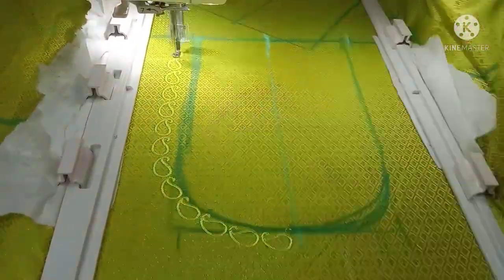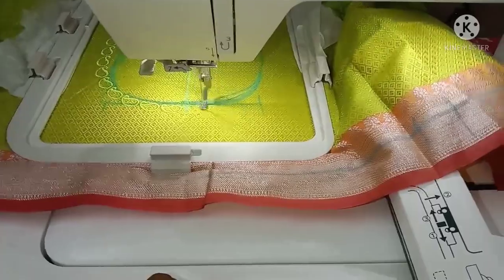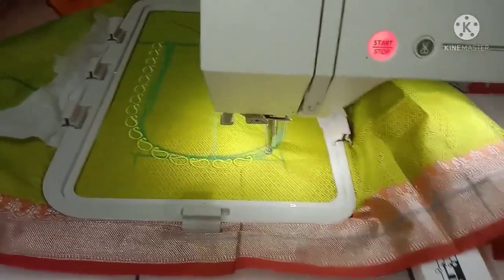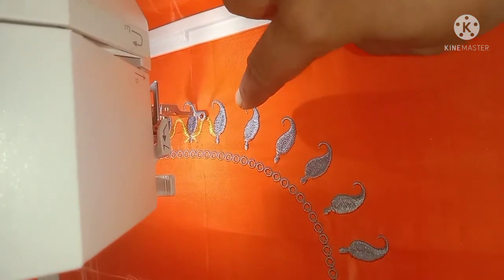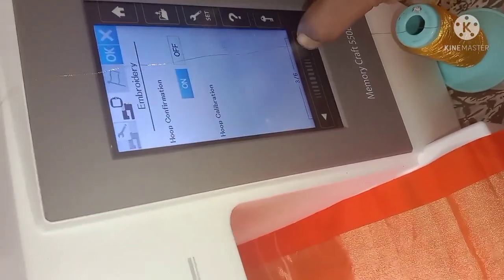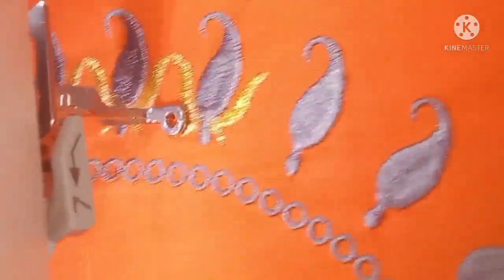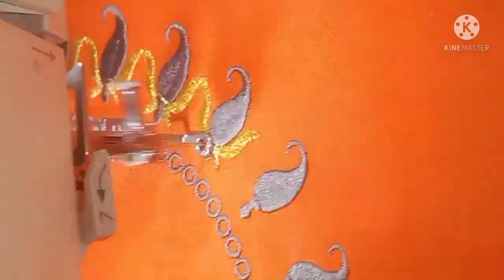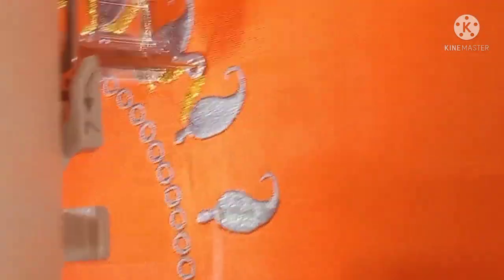How to full back neck complete in single frame and some tips in computer embroidery in tamil